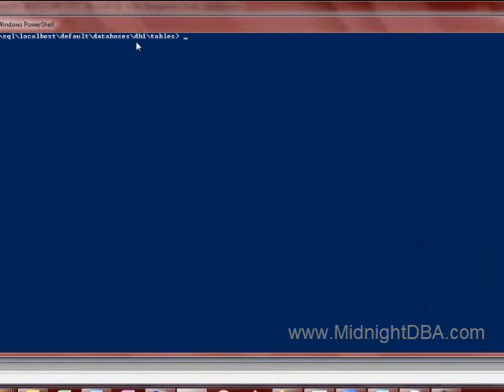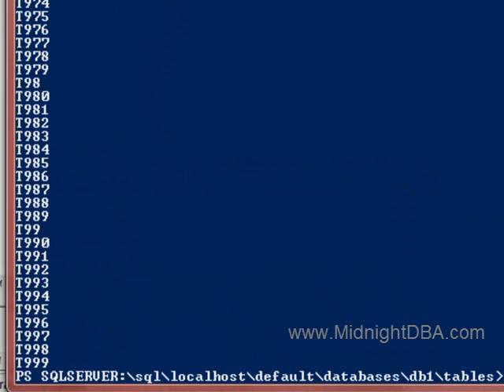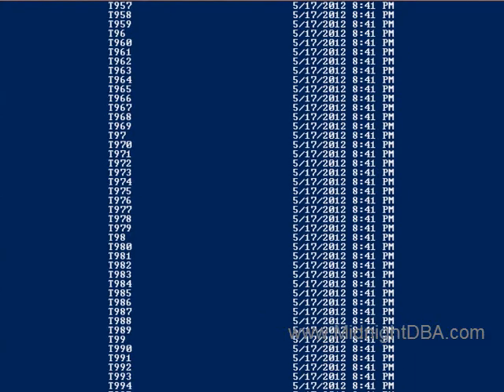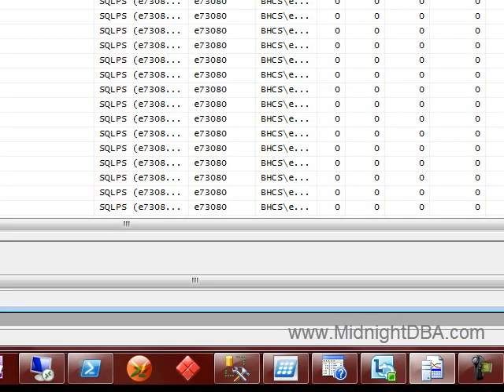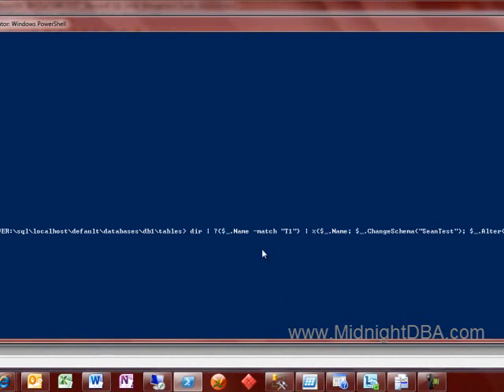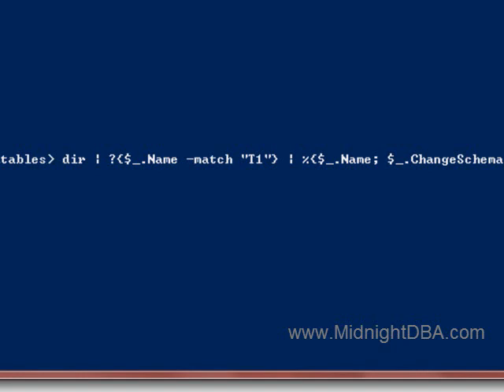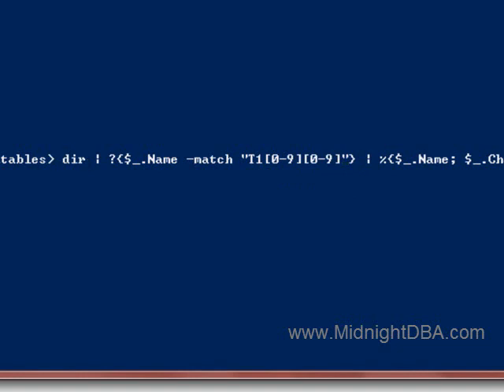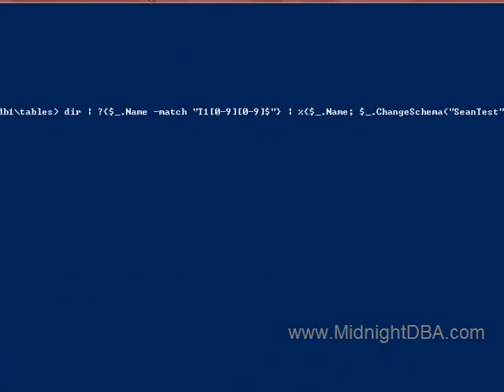Change Schema in Powershell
Changing object schemas is easy enough in T-SQL when it's a single object, but it get considerably more complicated when you've got several objects to change, or even several thousand.  This is where Powershell comes in.  Here I show you how to very easily change the schema of as many objects as you like in just a few seconds.  And I throw in some regex in there for good measure.  Let's have some fun.